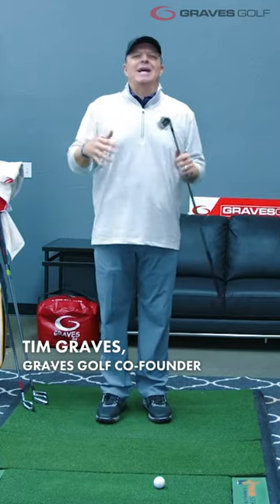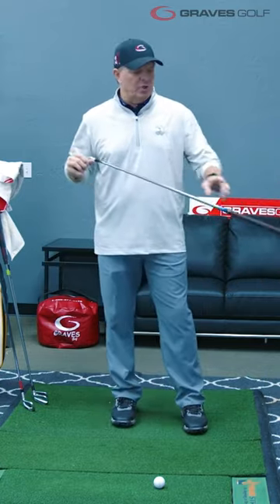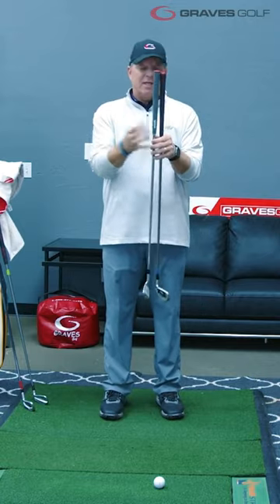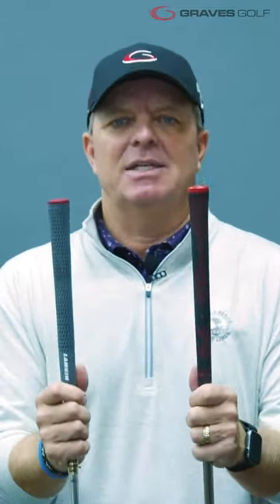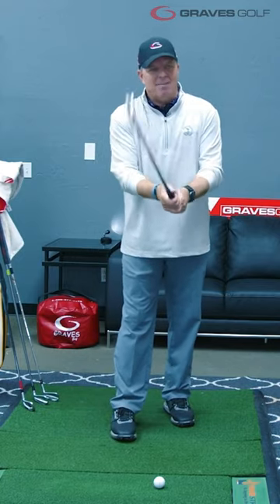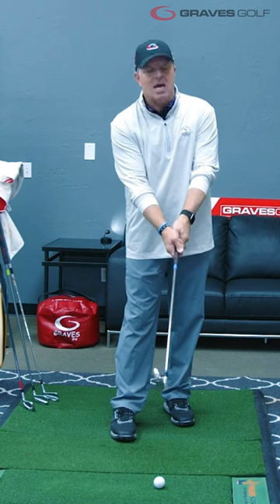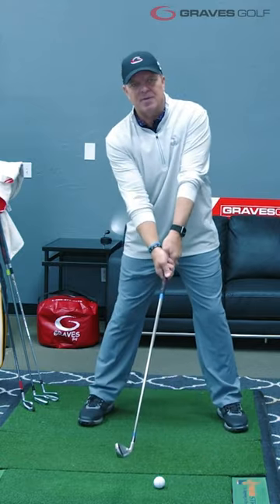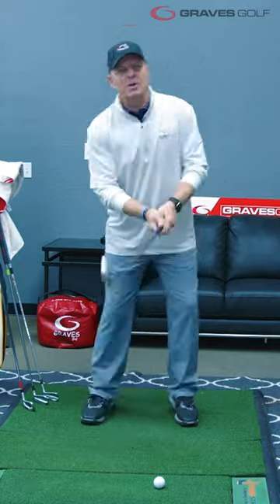Proper Grip Size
Tim Graves, PGA talks about the importance of proper grip size.